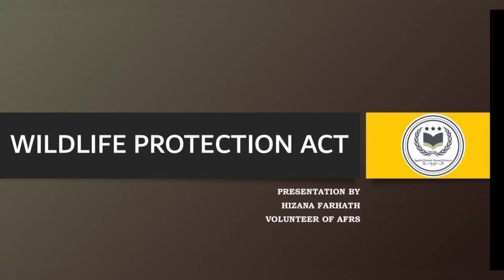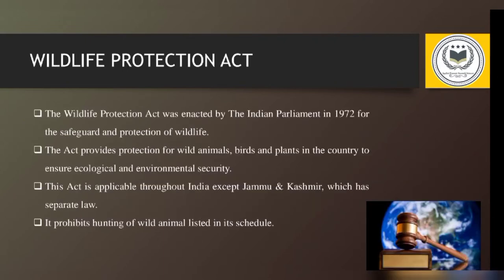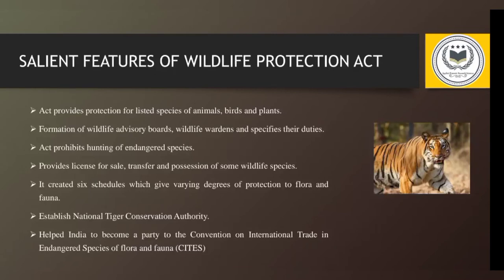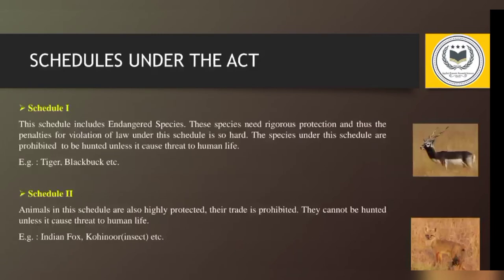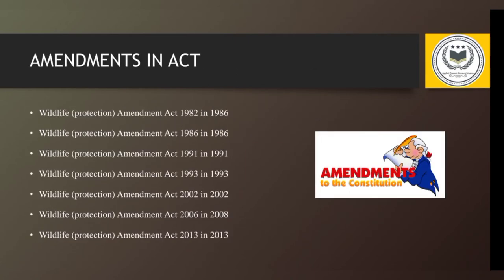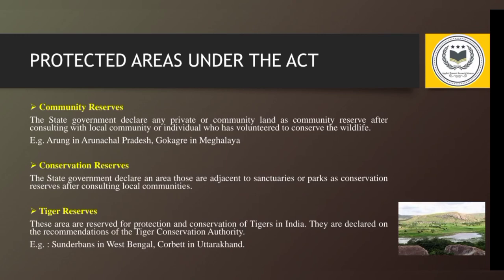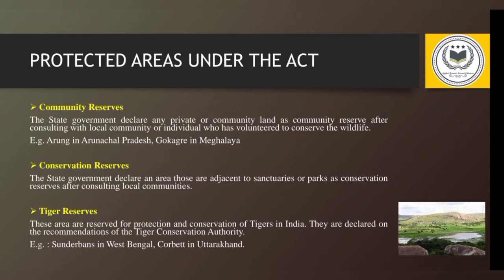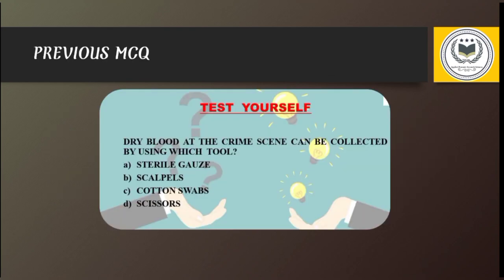WILDLIFE PROTECTION ACT ! WILDLIFE FORENSIC !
..🙏☺️welcome to our YoouTube channel📘🇮🇳